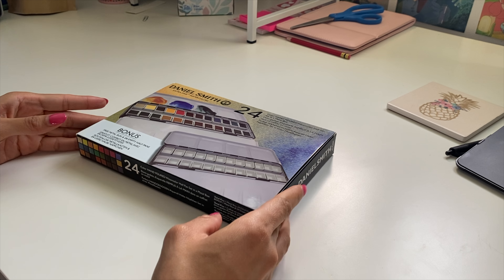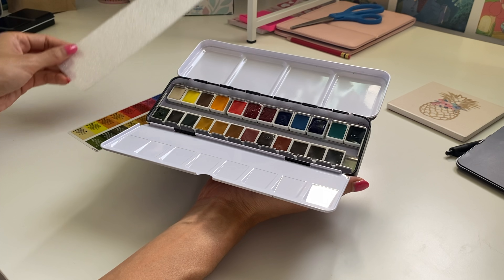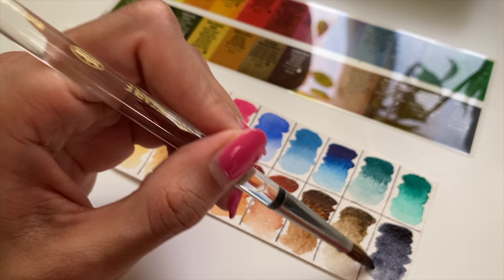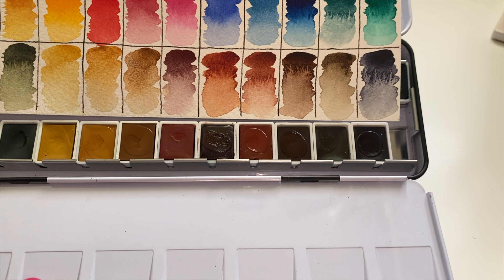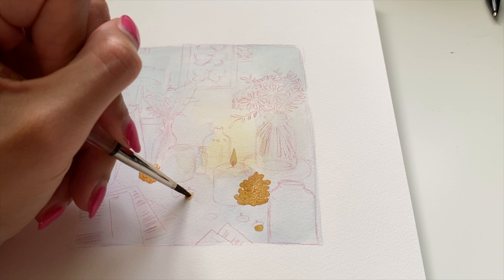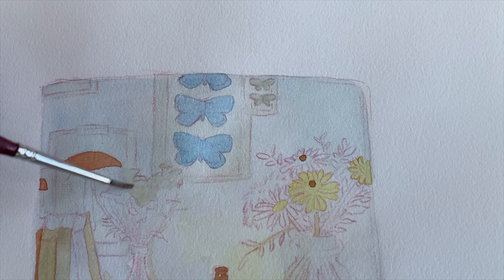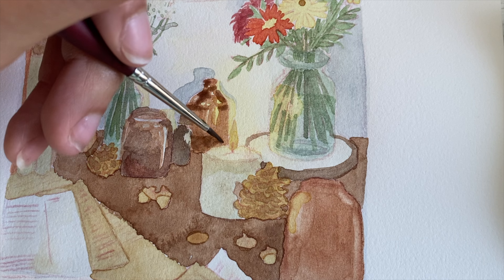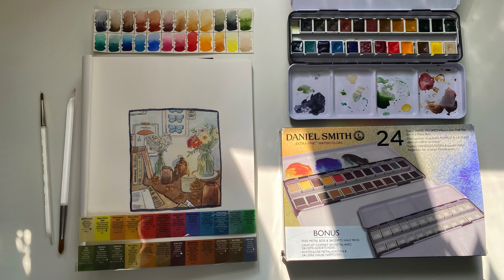Daniel Smith Watercolors | Review & Demo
♥ I've recently gotten my hands on a new watercolor set! I've been eyeing these paints for a few years and so excited to own them and make art with them. This video is a short review and demo of the Daniel Smith, extra fine watercolors - set of 24 half pans.

♥ Etsy Shop
♥ Instagram & TikTok ► @crissteaco

♥ Materials Used:
      ► Daniel Smith extra fine watercolors
      ► Strathmore 500 series mixed media sketchbook